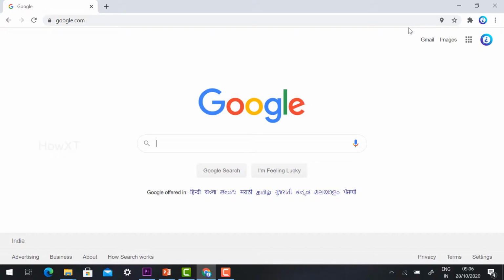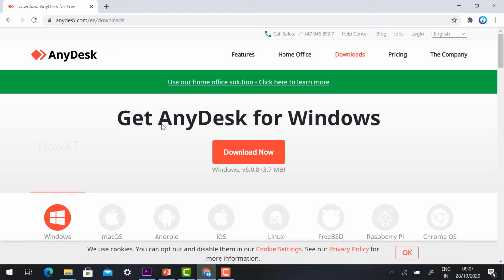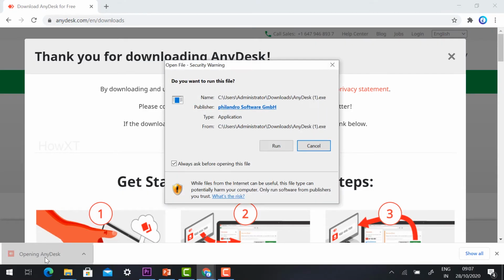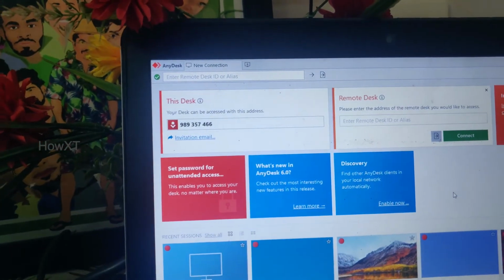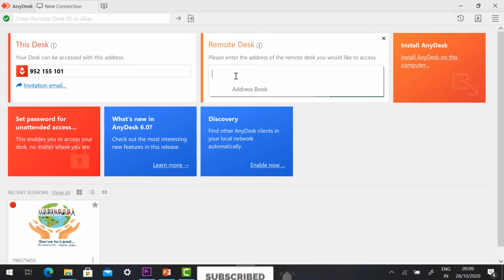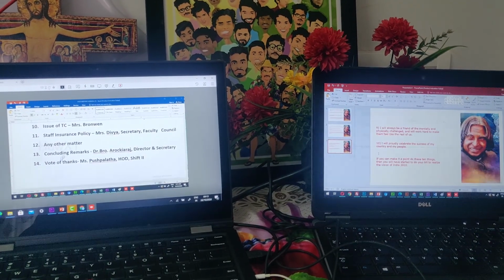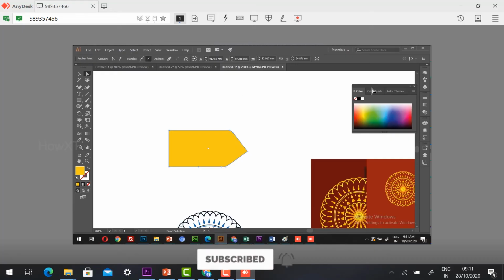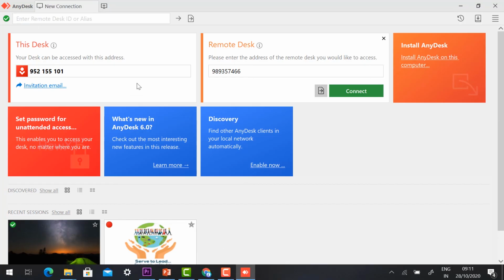How to Access Other Laptop from my Laptop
This video will help you how to Access Other Laptop from my Laptop

How to Use Whiteboard in Google Meet on Laptop and How share the Whiteboard with students

3) How To Auto Admit Participants In Google Meet | Auto Admit Google Meet Desktop and Mobile

6) How to use Visual Effects on Google Meet | How to Change background for google Meet

9) How to Lock Google Meet Room | How to Make Waiting Room in Google Meet for Online Class

10 ) How Teacher Can Delete Class on Google Classroom | How Teacher Can Remove Students Google Classroom